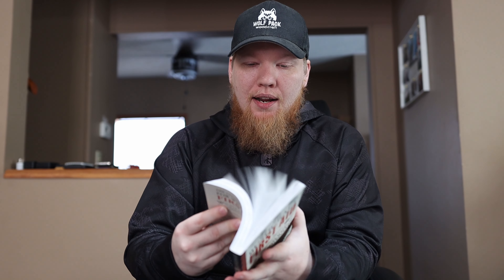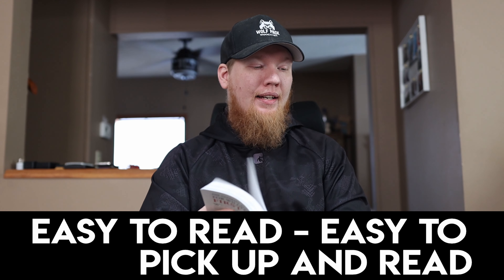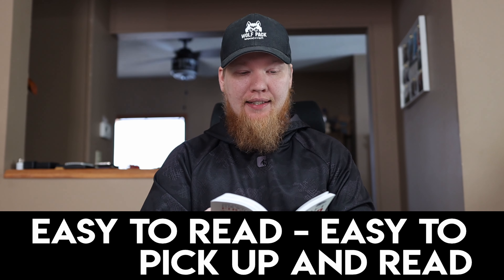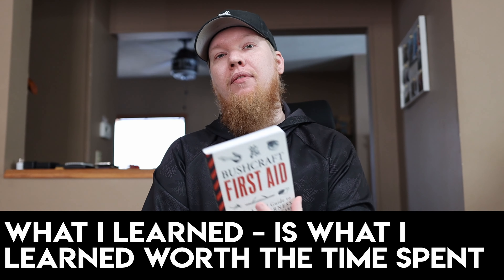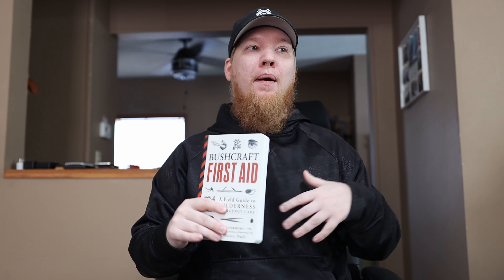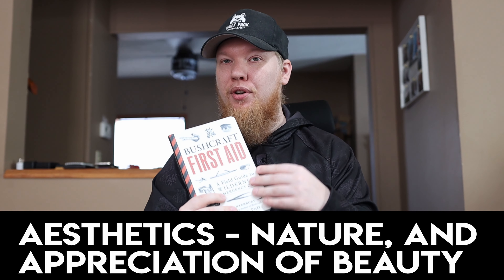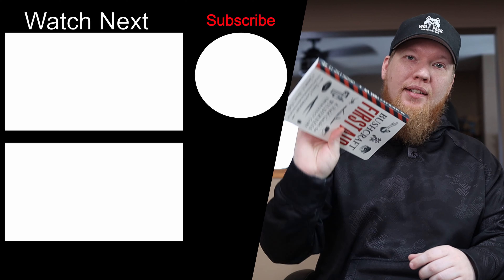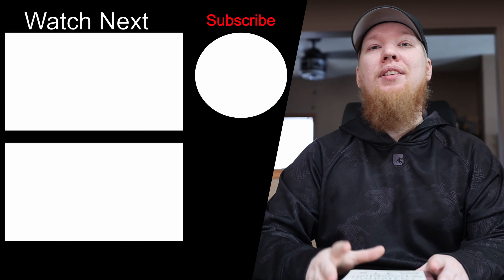Bushcraft First Aid Book Review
The survival book of the week is Bushcraft First Aid by Dave Canterbury. This is a really good wilderness first aid that focuses less on having a first aid kit and more on what is available in nature.
Bushcraft First Aid